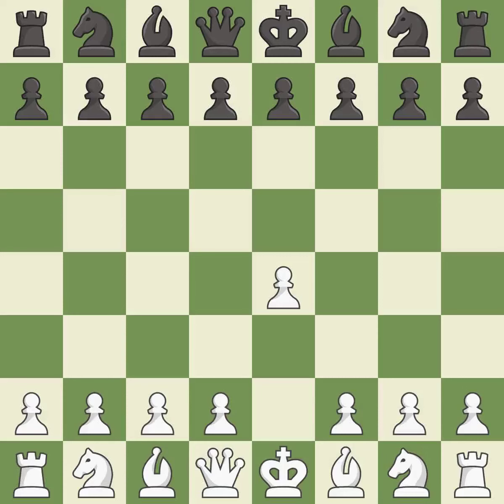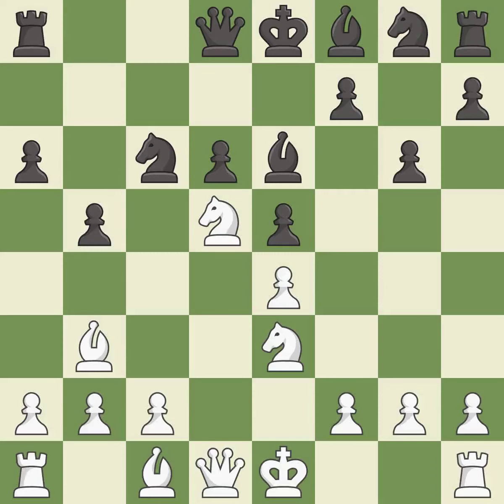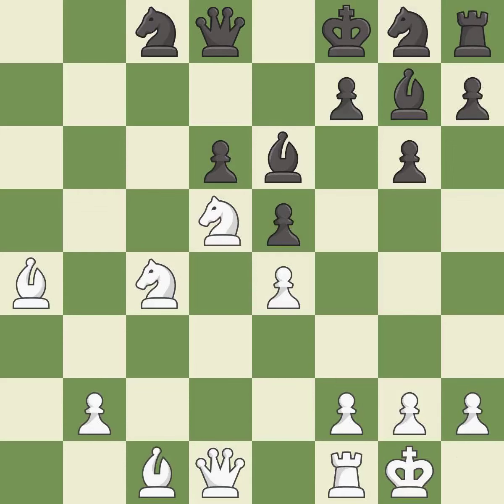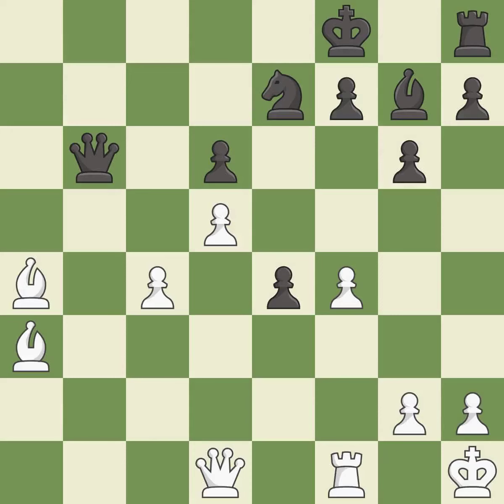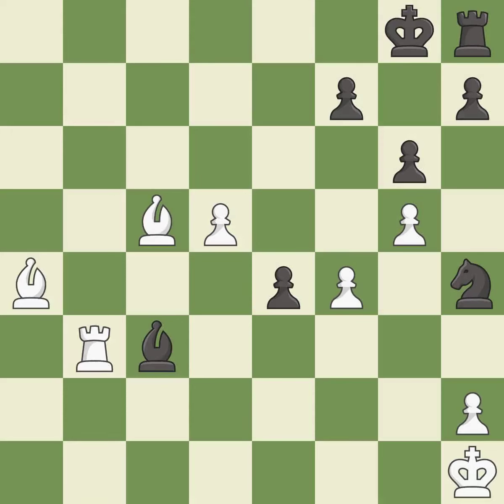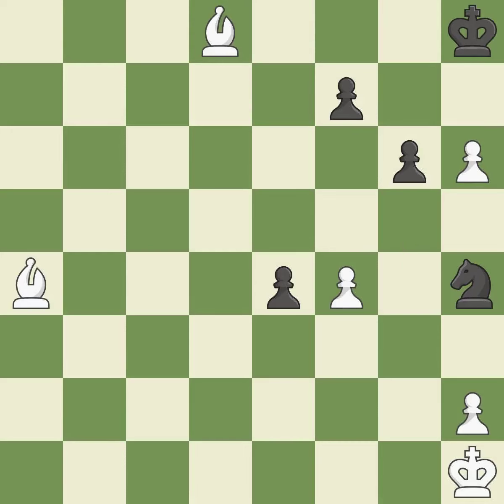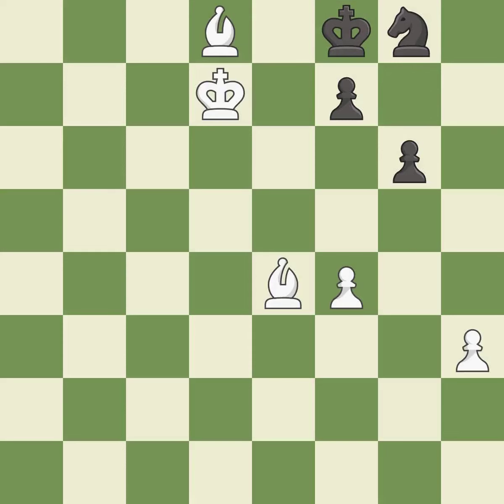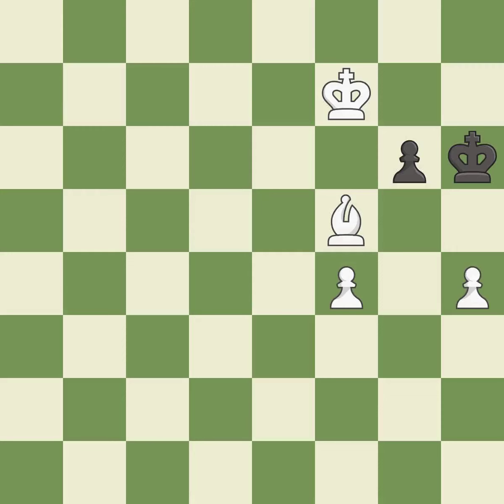White Kovalev, Vl,Black Naumenko, O.,Sicilian Defense: Closed, Traditional Line, 3.Nf3